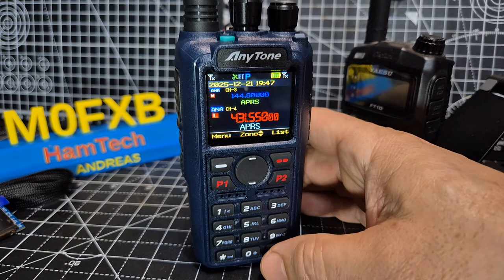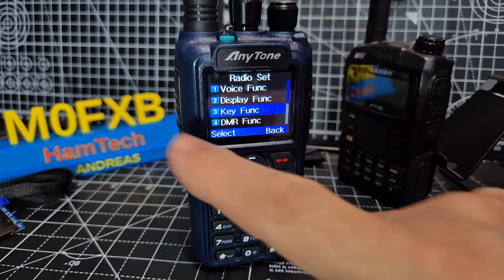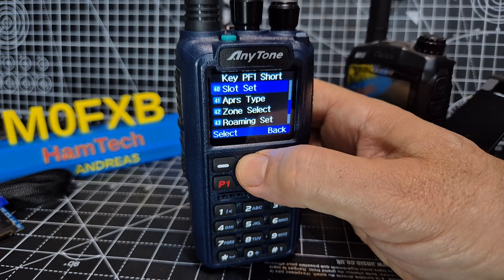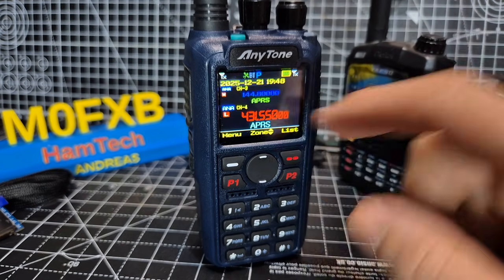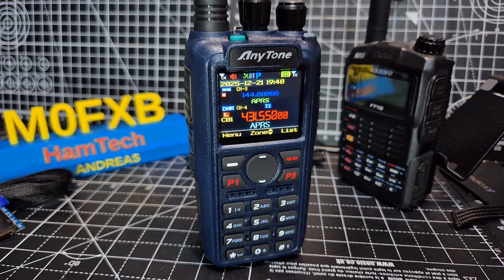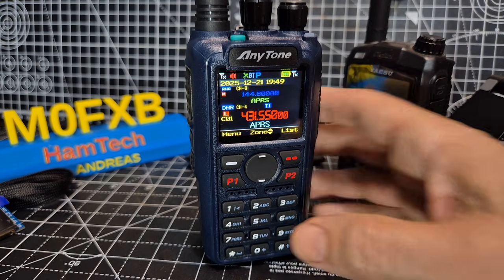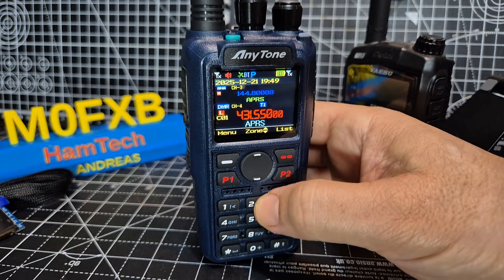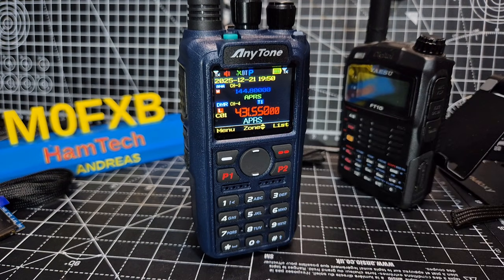Anytone D890UV Digimoitor Explained